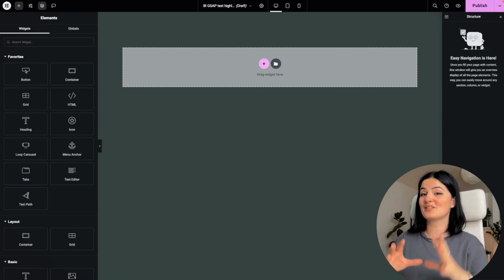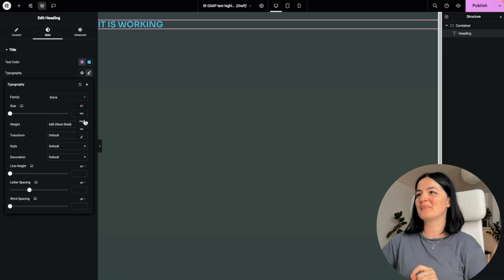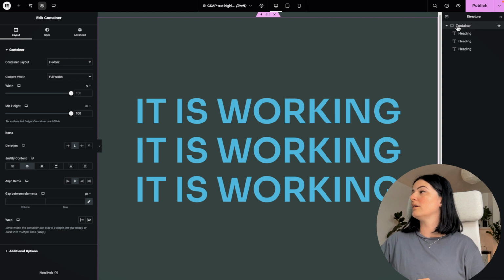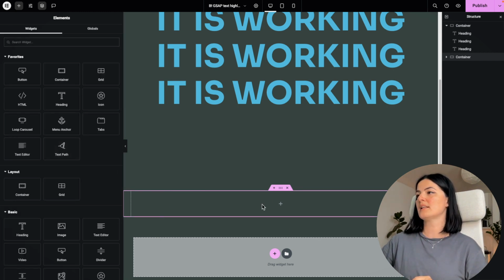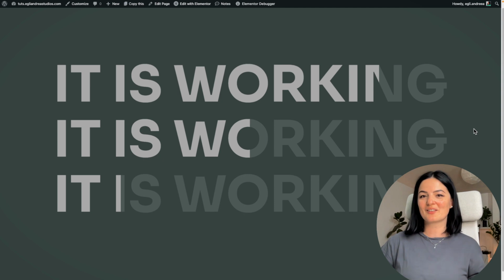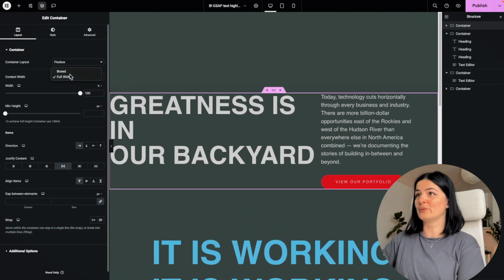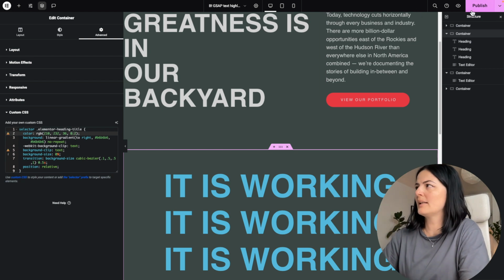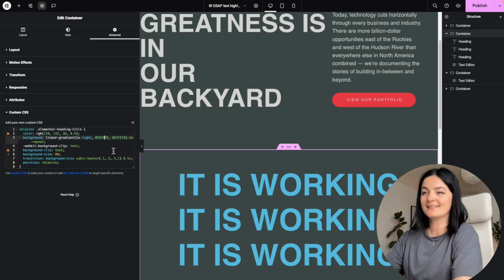HIGHLIGHT TEXT ON SCROLL WITH GSAP - Elementor Wordpress Tutorial Flex Container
Today we're working on building a highlighted text on scroll with GSAP and Elementor.

Timestamps:

00:00 Intro
00:34 Demo
12:37 Outro

🟠 TRY ELEMENTOR

🟠 TRY HOSTINGER